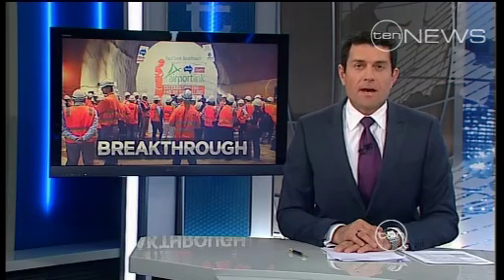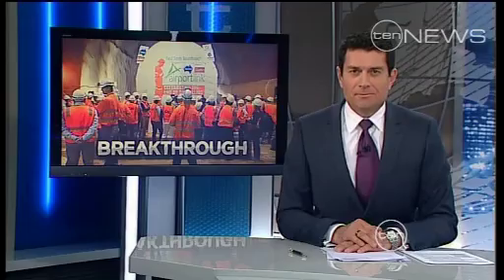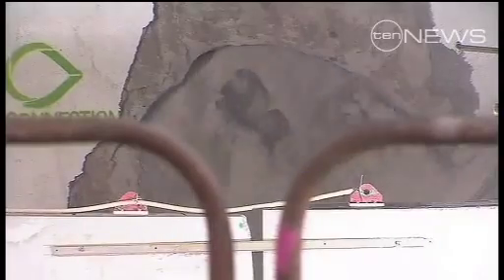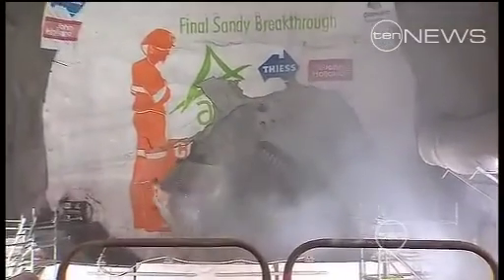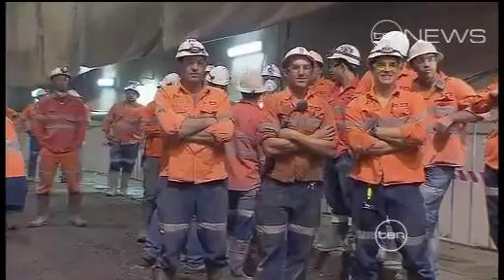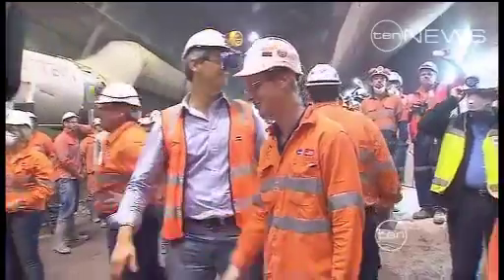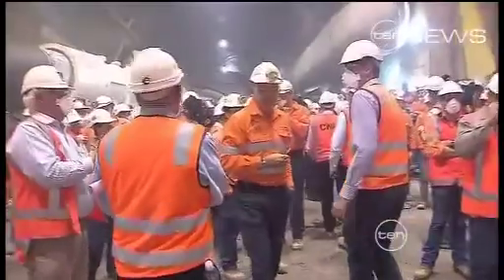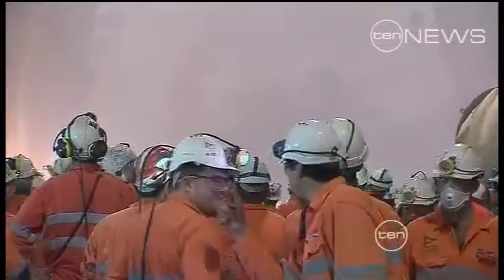Breakthrough!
Brisbane's "Airport Link" tunnel is finished - the massive diggers have done their job and now will be buried underneath it.